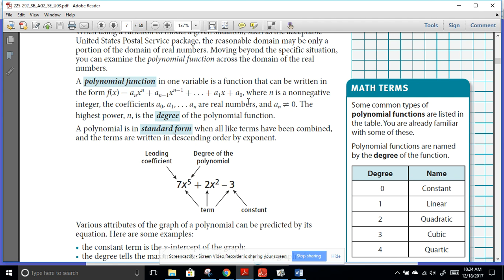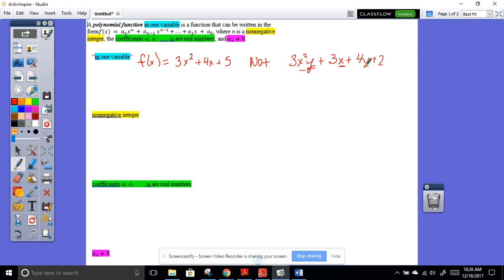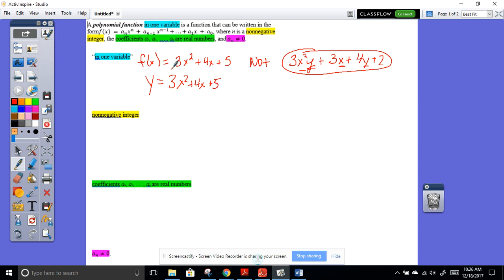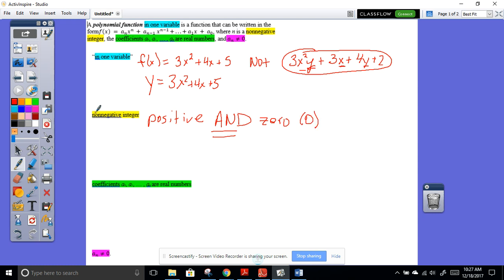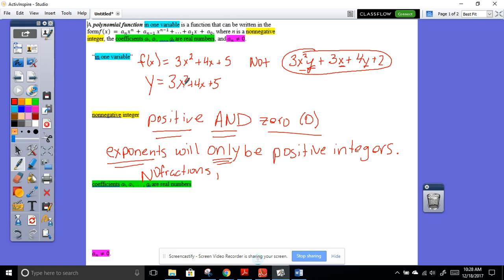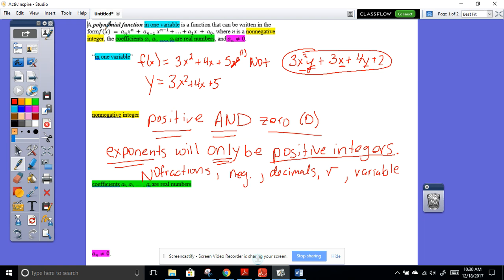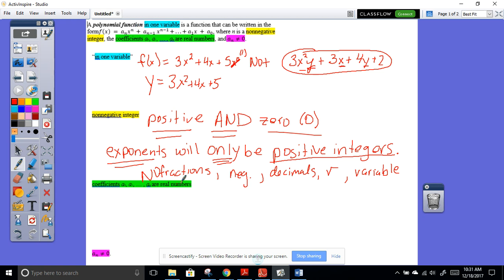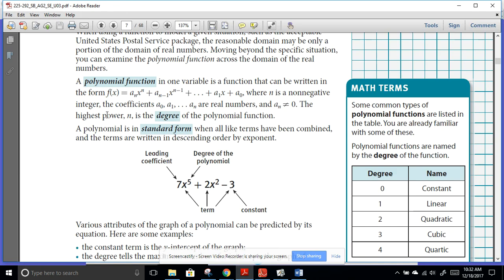14 2 Poly Notes V1